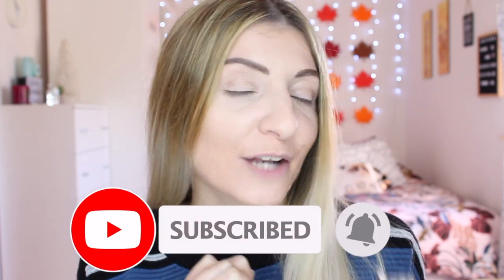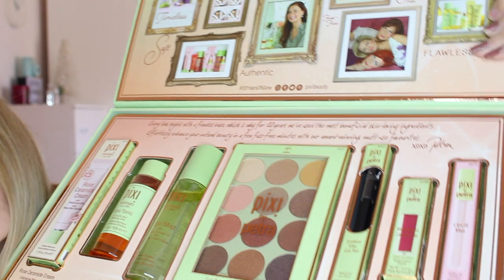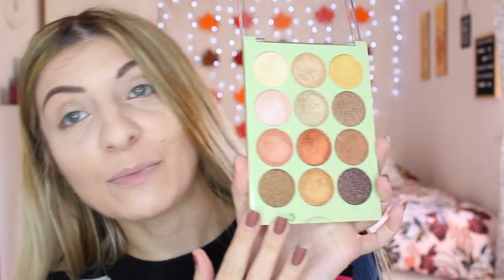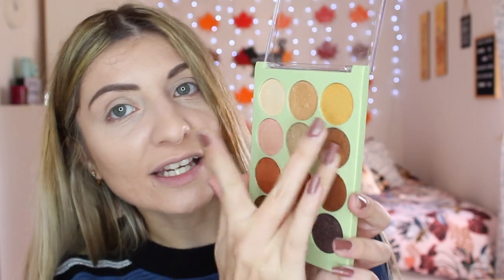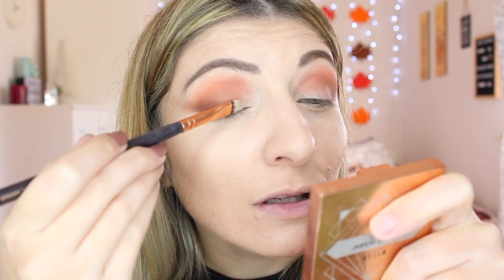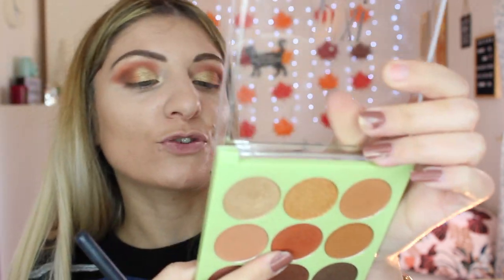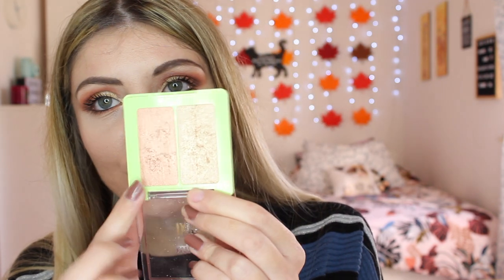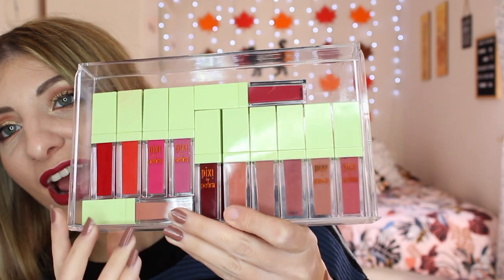PIXI BEAUTY 20 YEARS OF GLOW UNBOXING | KezziesCorner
And don't forget to check my channel out every WEDNESDAY and SUNDAY as those are my VIDEO DAYS!! Love you all!! (I upload at 6pm Malta time)

In today's video I decided on showing you guys what I received from Pixi Beauty ! I am so thankful to the amazing brand for this lovely box of their 20 years of glow!!

Those were the products .- have you tried any? Or are you interested in buying one of these products?

Love Kezzie
xoxo

My Last Video - Hey Bud Hemp Clay Mask Review -

Simply enter KezziesCorner at checkout - amazing earphones and headphones!

Animations -